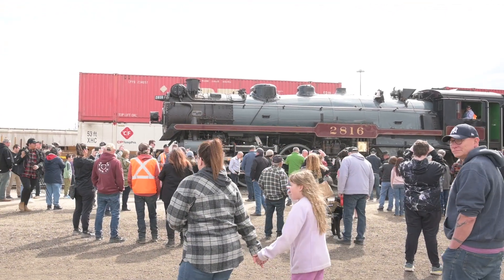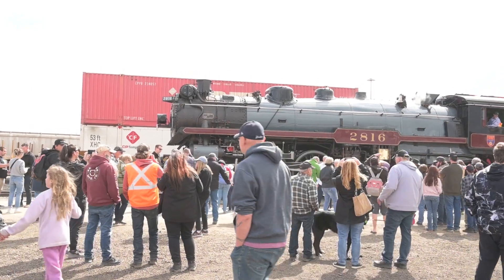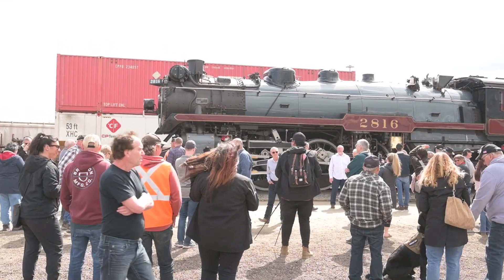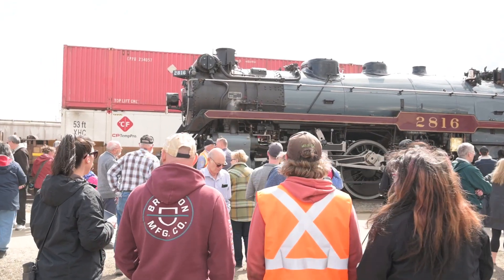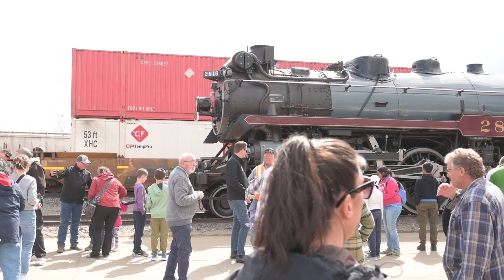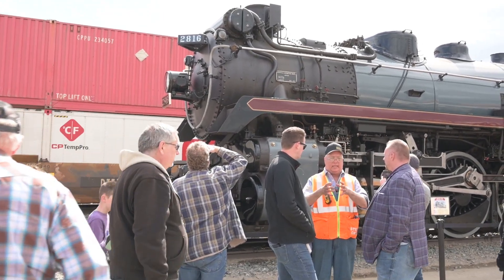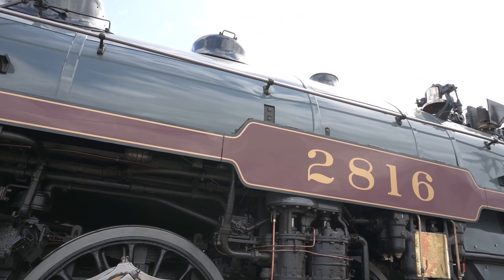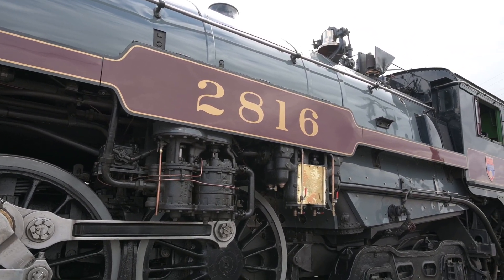Canadian Pacific Steam Loco. 2816 and CPKC Final Spike Anniv. Steam Tour Train (Static in Moose Jaw)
Canadian Pacific 2816 steam locomotive, also known as the "Empress", is a Hudson.  A Hudson steam locomotive has a wheel configuration of four leading wheels, followed by six driving wheels, followed by four trailing wheels.

CP 2816 was built at Montreal Locomotive Works in December 1930.  She was retired in 1960 after 30 years of heavy passenger service for the CP.  Subsequently, she changed hands several times prior to the CP reaquiring her again in 1998.

In this video we discuss the CP 2816 steam locomotive in more detail as it is on static display in Moose Jaw.

00:00 Intro
00:43 Information about the CP 2816 steam locomotive
01:20 CP 2816 up close and in detail

Come back soon to see more Highball Railroad Images train videos! We are releasing them at 12:00 p.m. Pacific time the first and third Friday of every month. But only while supplies last!